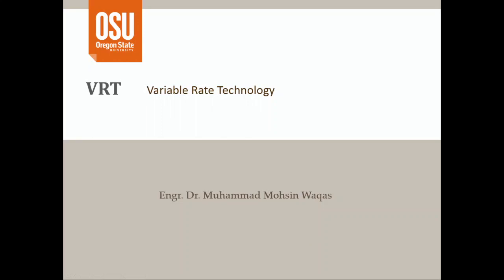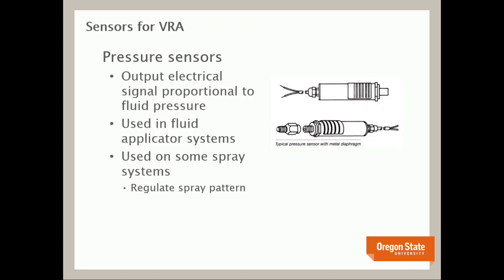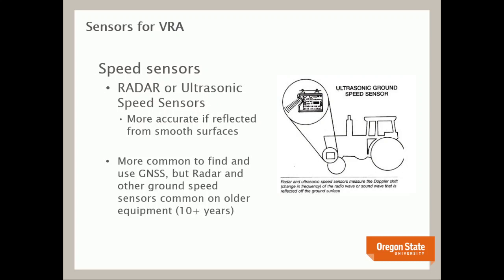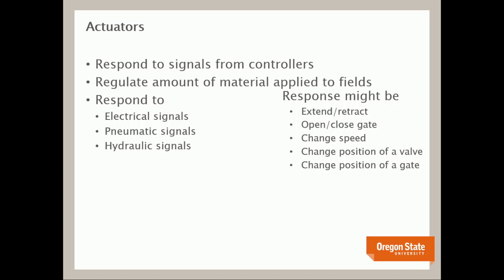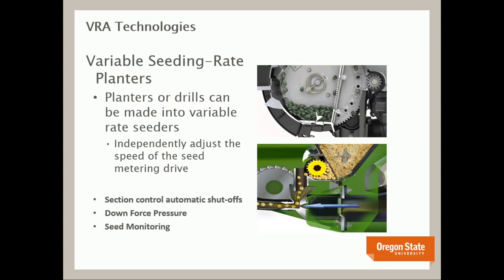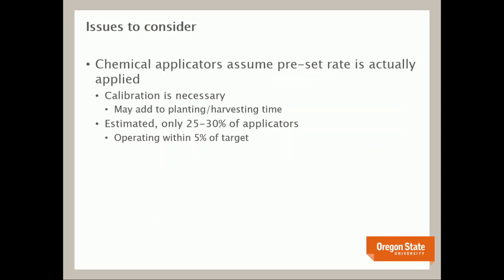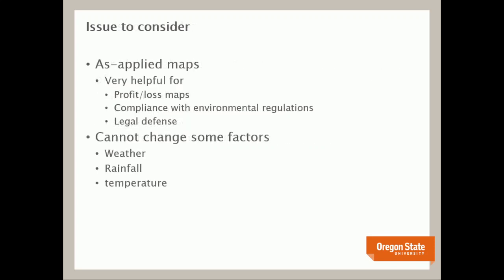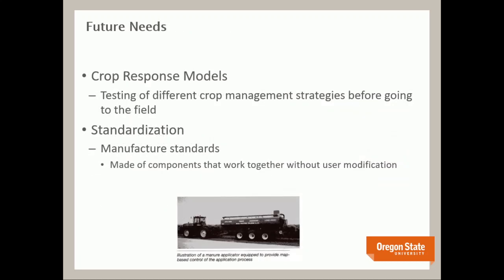Variable Rate Technology | Part 2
In this lecture Variable Rate Technology is discussed.